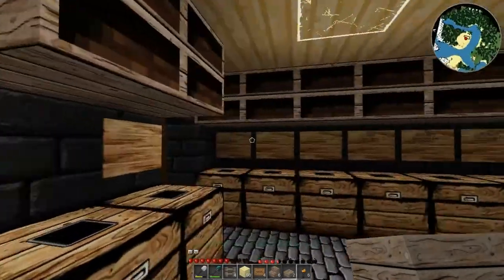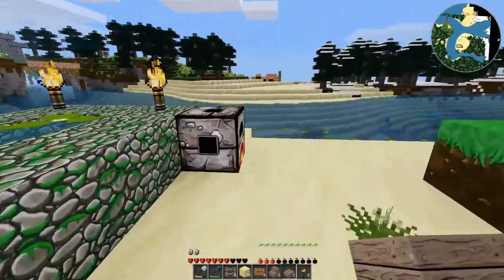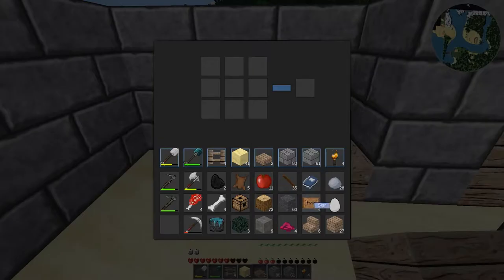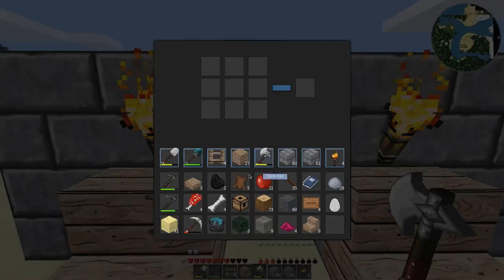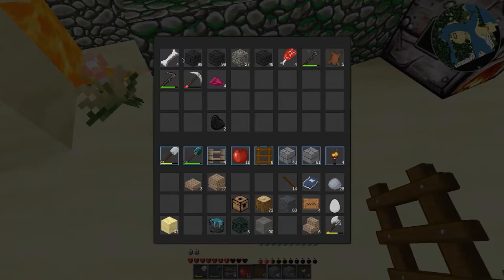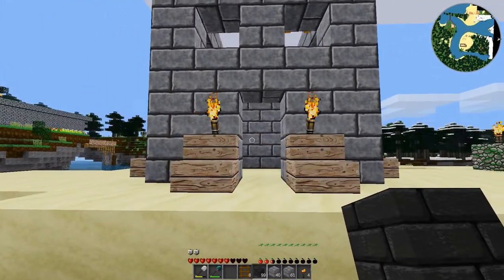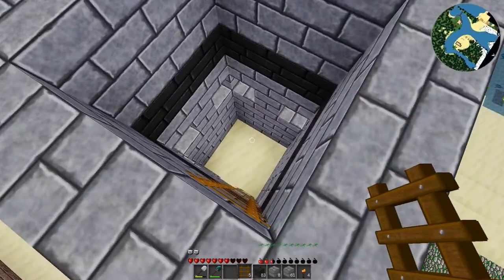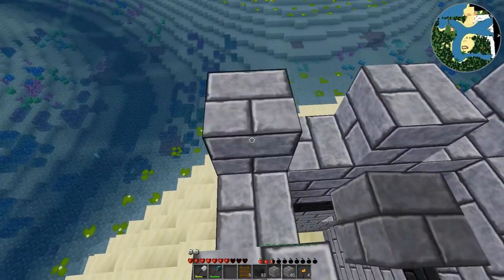Furthering construction on the lookout tower | The Wonderful World of Illuna 28